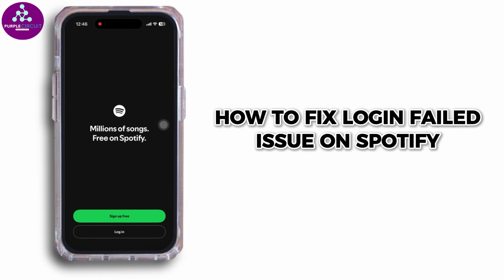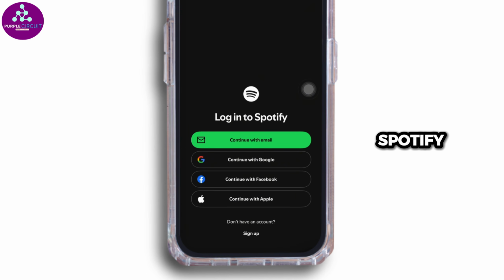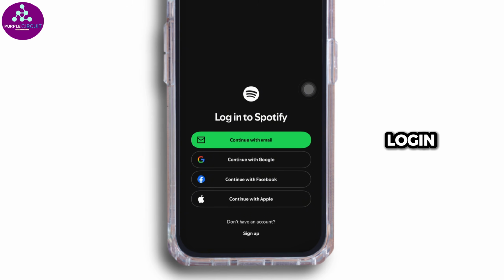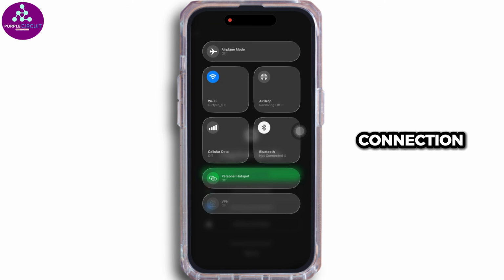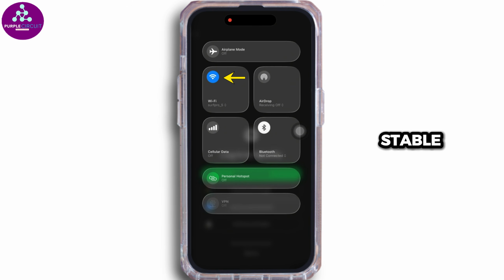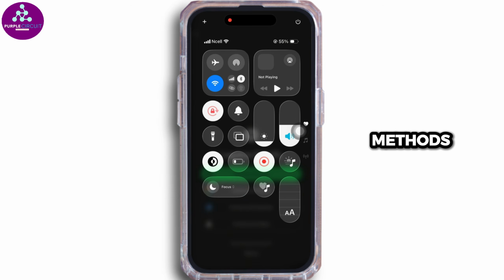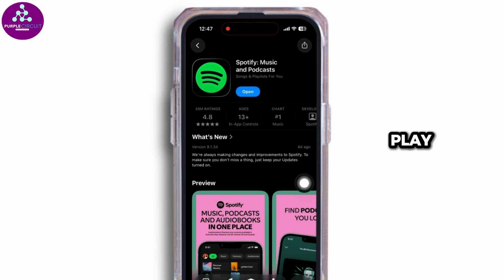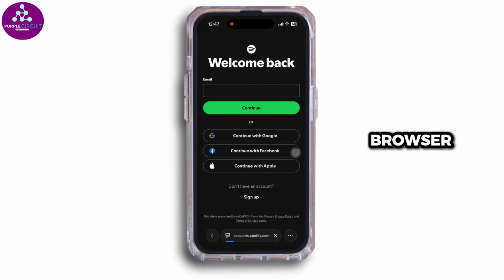How To Fix Spotify Login Failed Issue (Easy Guide 2026) | Spotify Not Logging In Problem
Learn how to fix Spotify login failed issue in 2026 using this simple step-by-step guide. If you cannot sign in, your password is not working, or Spotify keeps showing login errors, this tutorial will help you fix it quickly.

In this video, you’ll learn:

How to fix Spotify login failed error
How to check internet connection issues
How to reset Spotify password
How to clear app cache and data
How to update Spotify app to latest version
How to log out and log back in properly
How to fix account or server issues

Make sure your login details are correct and your app is updated before trying again.

Timestamps:
0:00 – Introduction
0:05 – Check internet connection
0:20 – Reset password
0:40 – Clear cache/data
0:55 – Update Spotify app
1:10 – Re-login fix
1:14 – Final summary